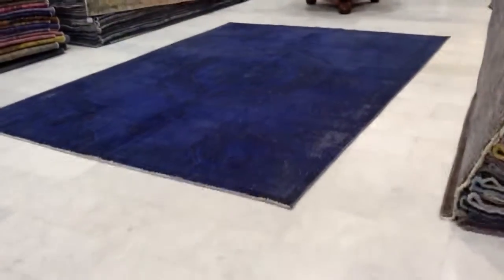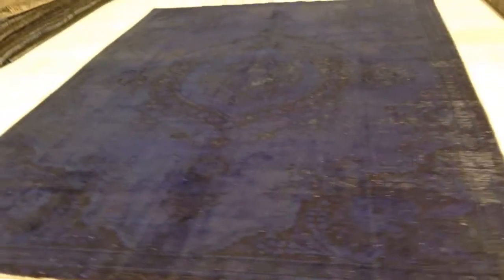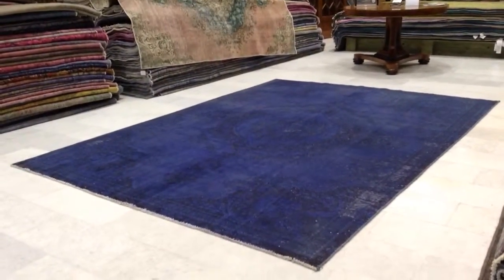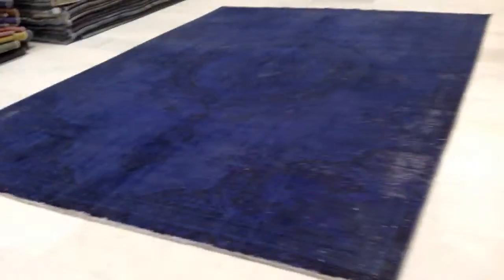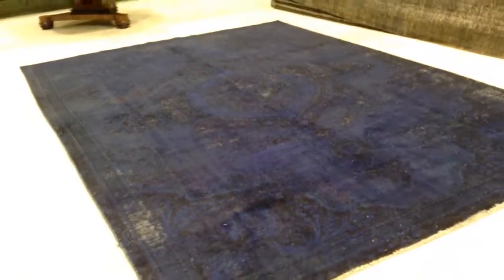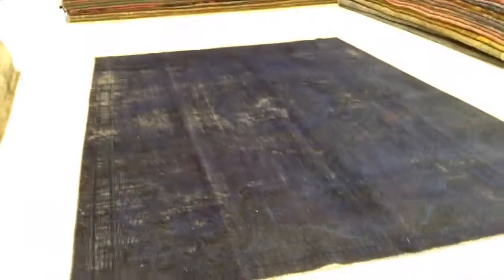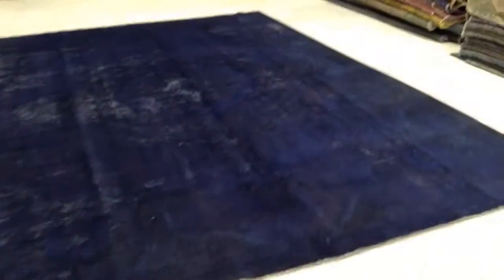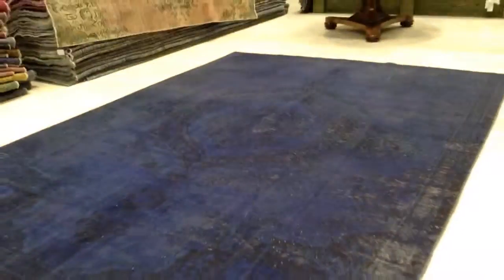Vintage Teppiche 4843